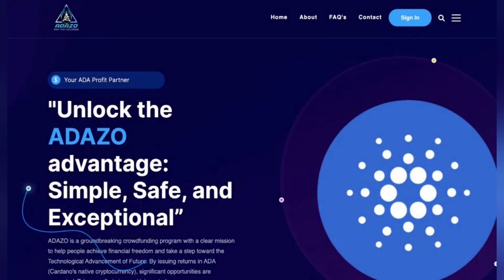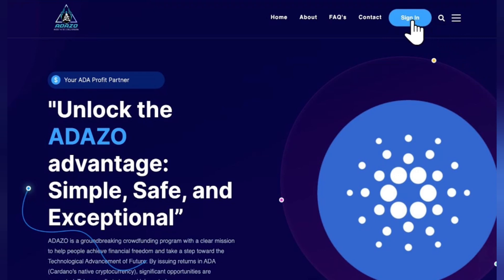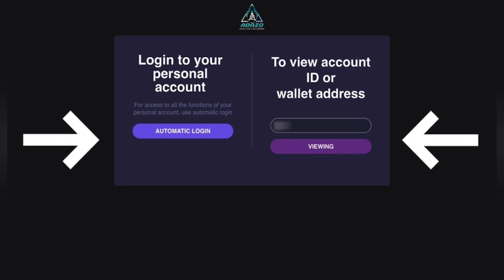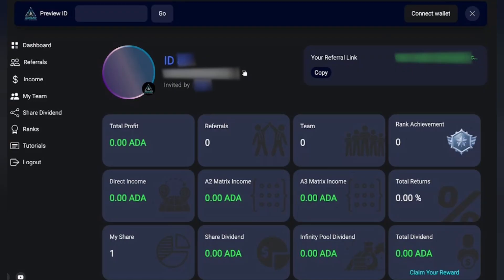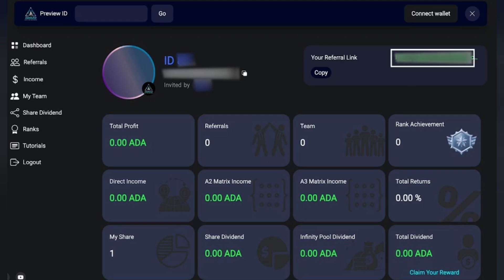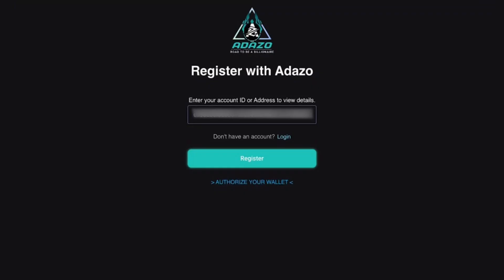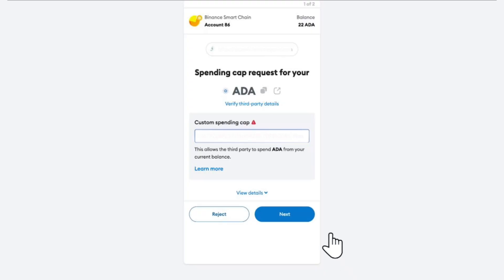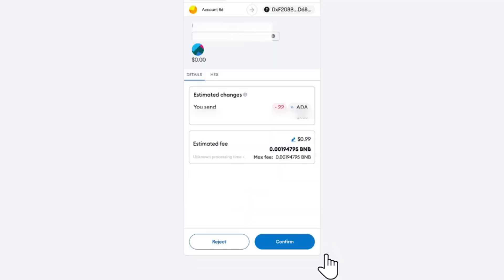🔴ADAZO ID ACTIVATION VEDIO || Adazo plan || Adazo में अपनी IDको रजिस्ट्रेशन और ID ACTIVATE कैसे करें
TOP POSITION BOOK NOW
WHATSAPP GROUP JOIN NOW 👇

adazo.biz

*ADAZO बहुत ही शानदार प्लान लांच होने वाला है जोकि दुनिया का पहला 100% डिसेंट्रलाइज्ड consortium smart contract है,
 FORSAGE , META FORCE और PLUTO से भी अधिक एडवांस्ड फीचर के साथ आ रहा है*

*स्टार्ट only 20 ADA Bep20 ( $10 )*

 *🔰इनकम के प्रकार🔰*
1) A2 Matrix program
2) A3 matrix program
3) Star Rank dividend
4) infinity income

*♦Dapp Wallet*
*Trust wallet, Token pocket, meta mask*
*🛜Network - Bnb smart chain*

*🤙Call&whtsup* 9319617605